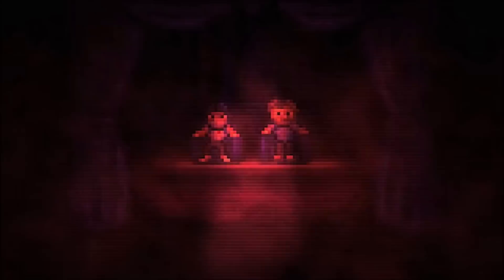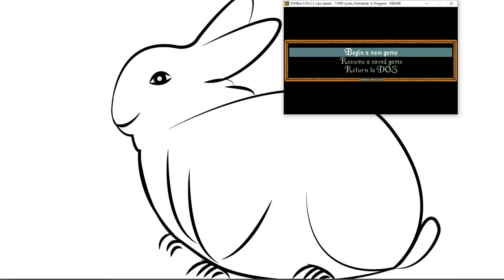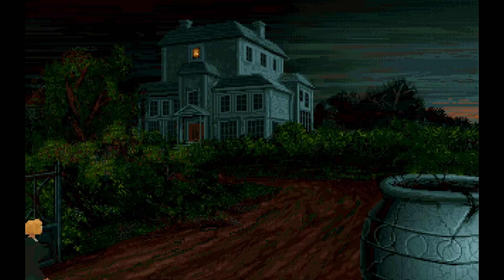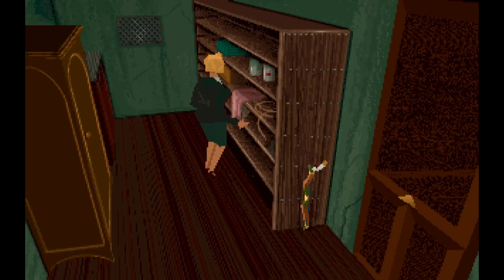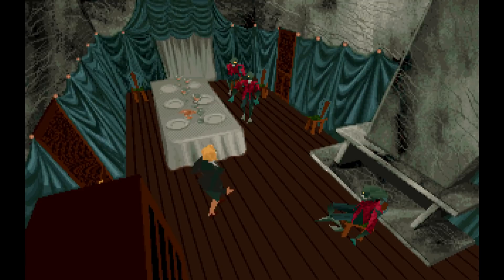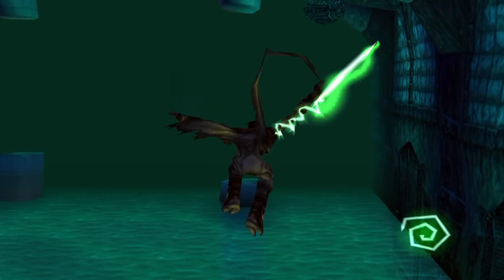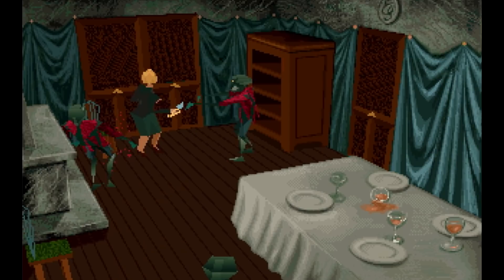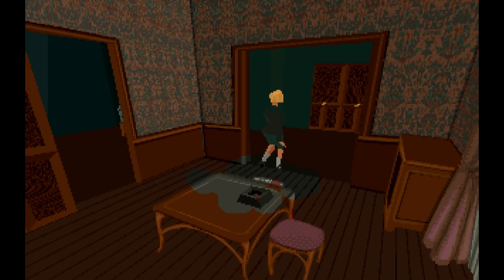Almost 30 Years Late to Alone in the Dark | Behind Schedule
Join our YouTube Membership program for Early Access to videos, badges, emojis, bonus content and more.

In this episode of Behind Schedule, Jesse Galena gives his retro review take on Frédérick Raynal and Infogrames’ Alone in the Dark.